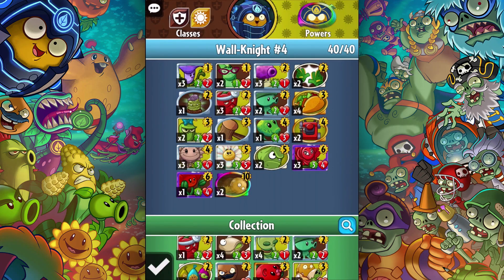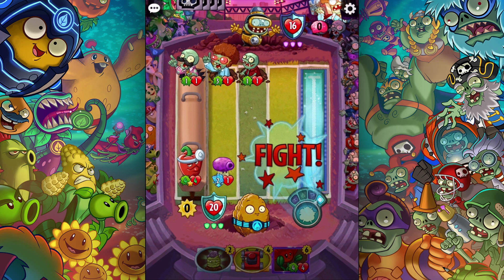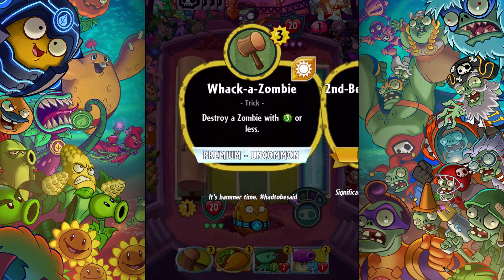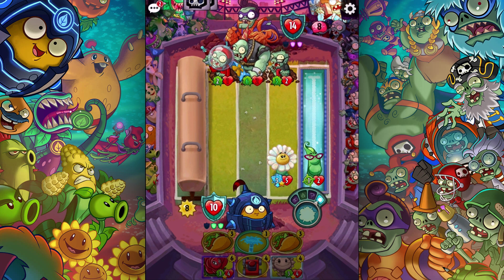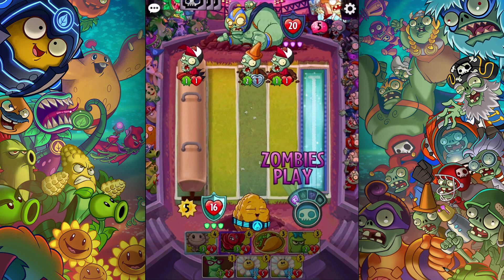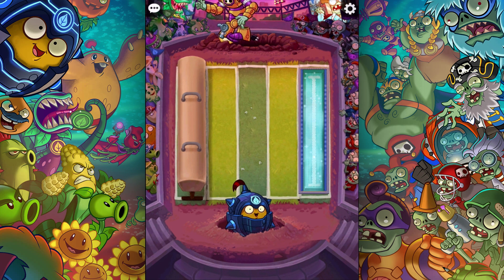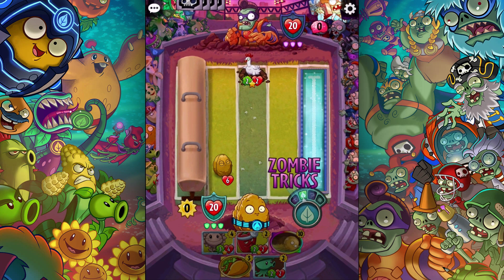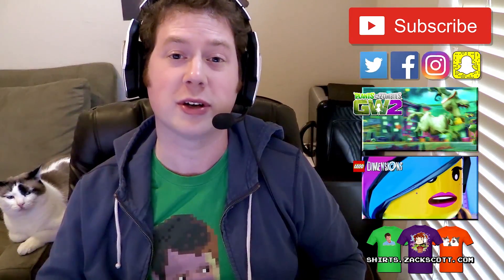Plants vs. Zombies: Heroes - Gameplay Walkthrough Part 90 - Wall-Nut Bowling! (iOS, Android)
Plants vs. Zombies: Heroes Gameplay Walkthrough Part 90! Wall-Nut Bowling ranked gameplay!

🎬 Exclusive Videos!

GAME INFO
Developer: PopCap Games
Publisher: Electronic Arts
Platforms: iOS, Android
Release Date: 2016